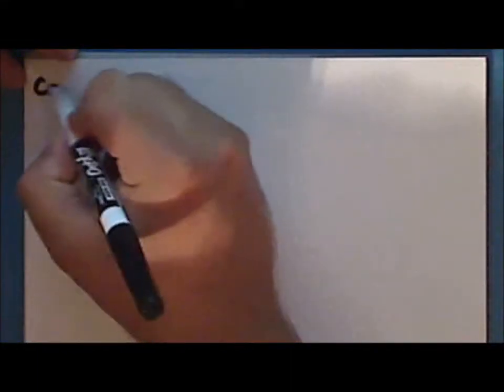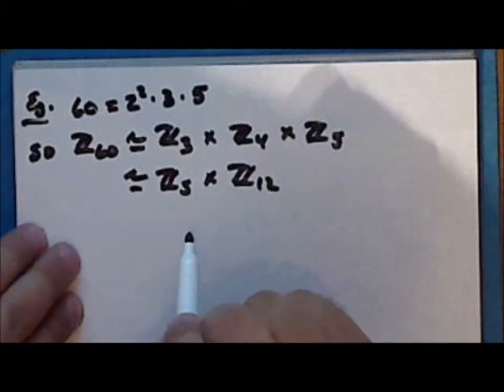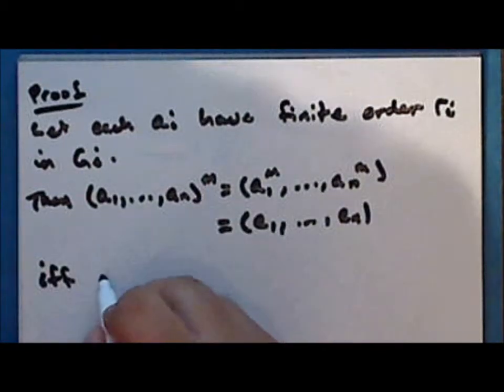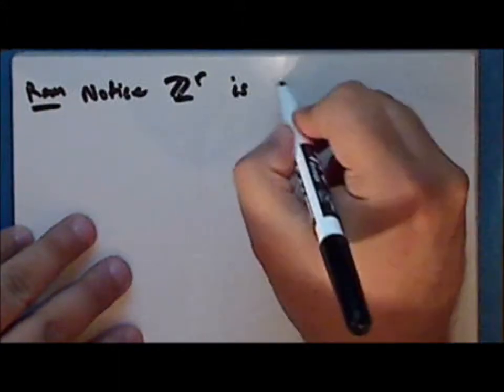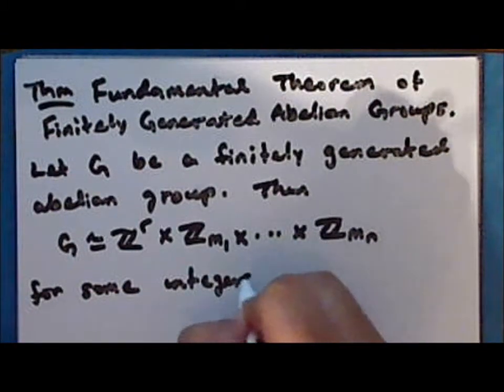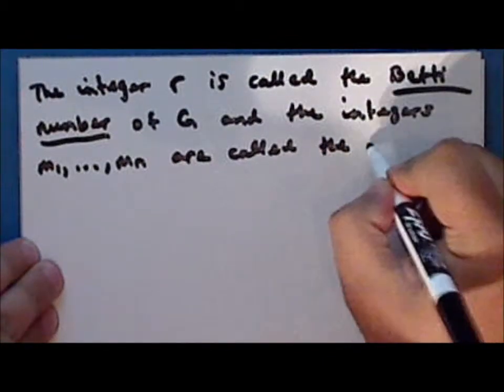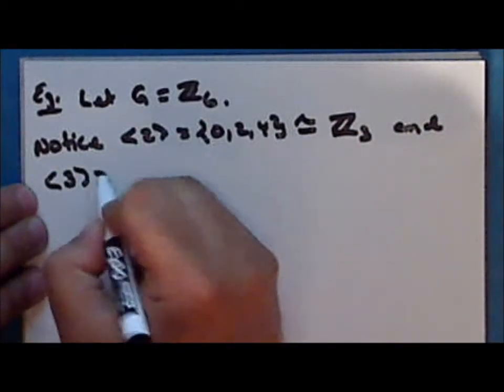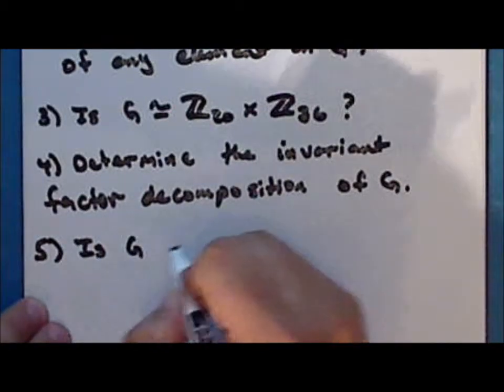[old series] Abstract Algebra Lecture 20 Part 4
Twentieth lecture in abstract algebra. Topics include the fundamental theorem of finitely generated abelian groups and decomposable groups. This lecture is in four parts.